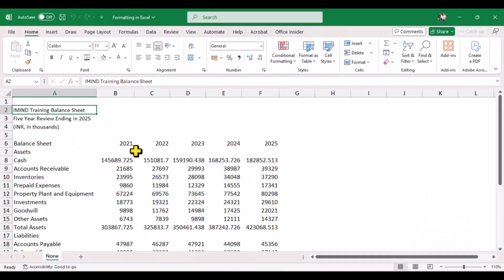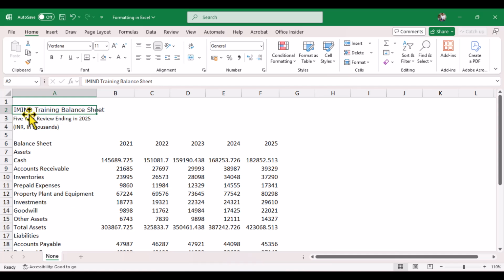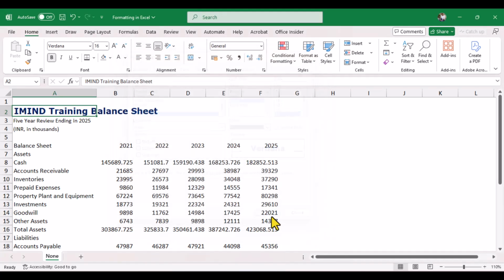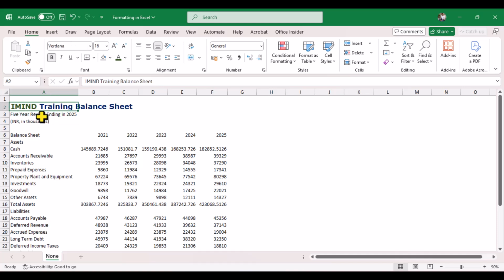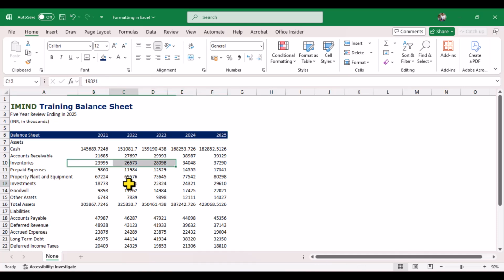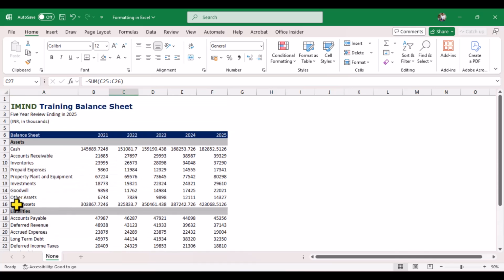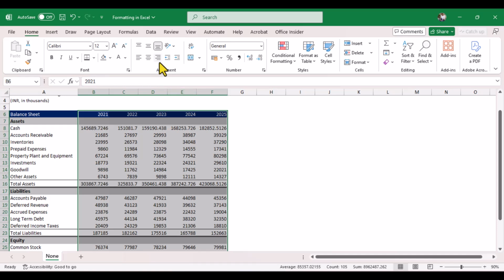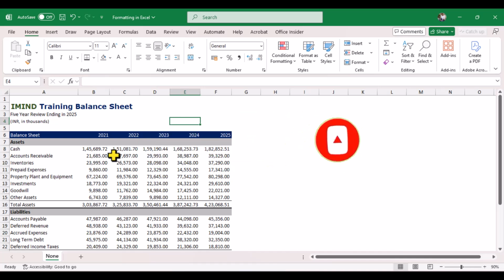252. Master Excel Formatting in 10 Minutes (Cell Formatting Essentials)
Master the art of presenting your data! In this tutorial, you'll learn How to Format in Excel like a professional to make your spreadsheets clear, readable, and visually appealing.

We'll cover everything from the essential basics to powerful time-savers, including:

Changing Number Formats: Turning plain numbers into currency, percentages, or dates.

Font and Alignment: Adjusting cell text, bolding headings, and using the Merge & Center feature.

Borders and Shading: Applying borders to define tables and using fill colors for better organization.

Quick Formatting Tips: Utilizing the Format Painter and using the Format Cells dialog box for ultimate control.

Stop struggling with messy spreadsheets and start presenting your data with clarity and impact. Whether you're a student, professional, or just getting started with Microsoft Excel, this video will upgrade your skills immediately!